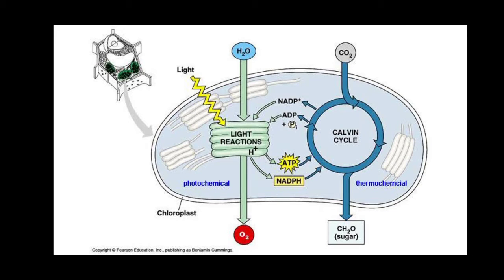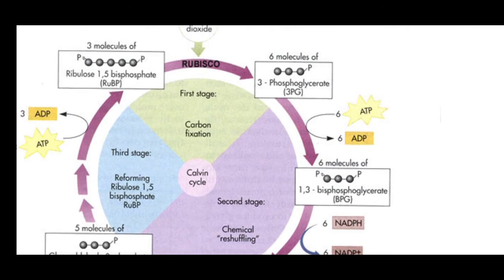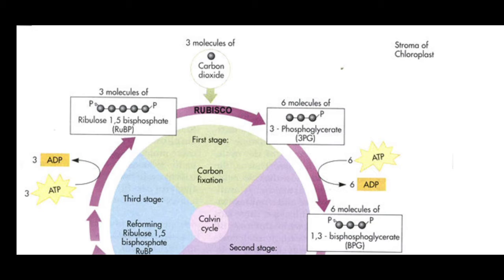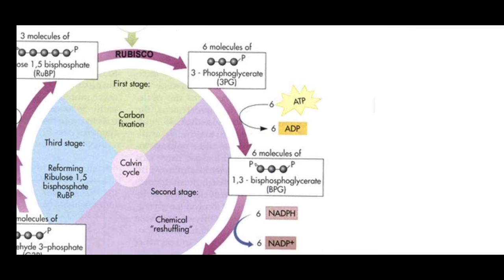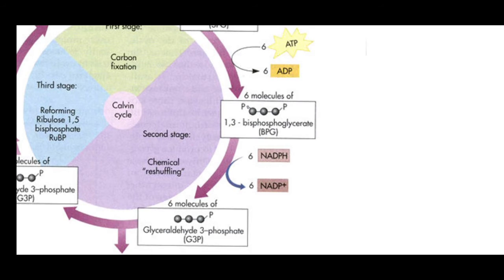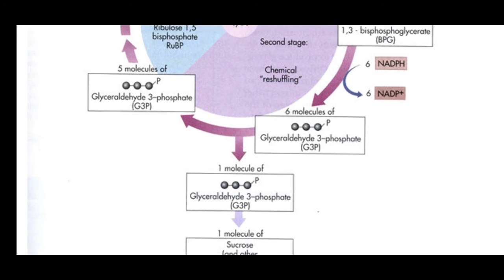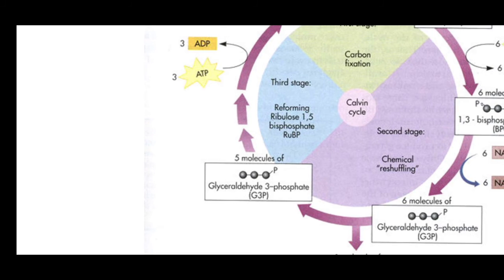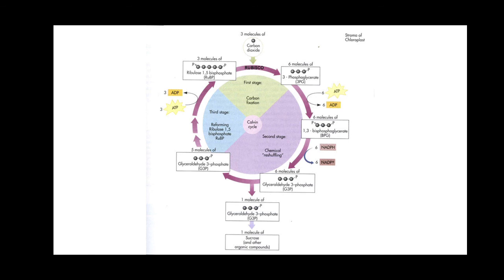Class XI Dark reaction